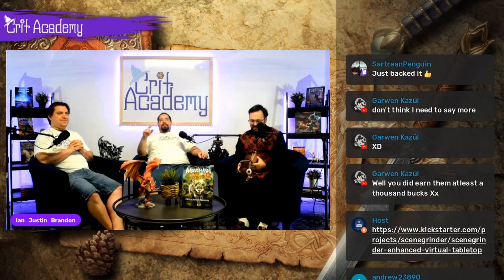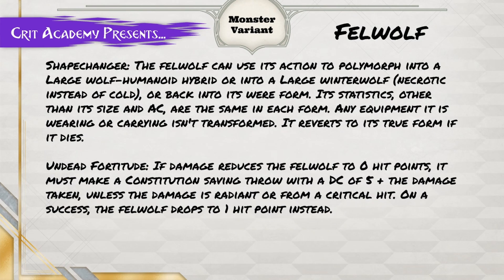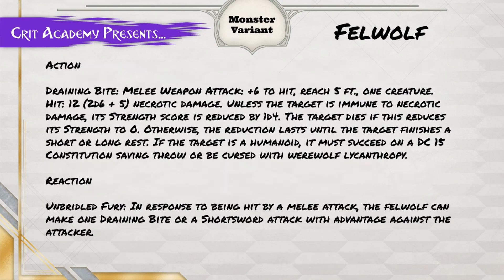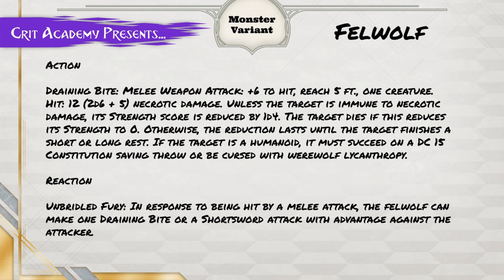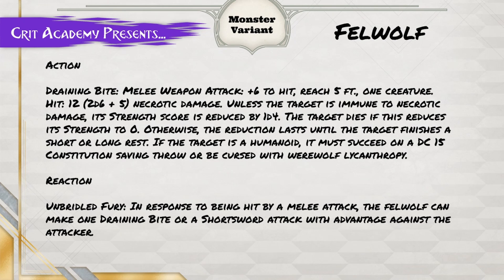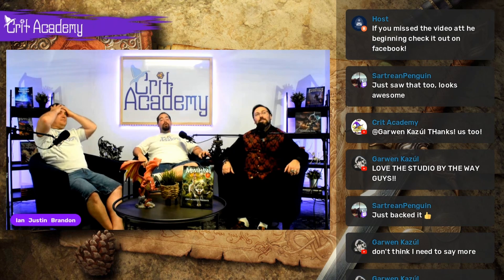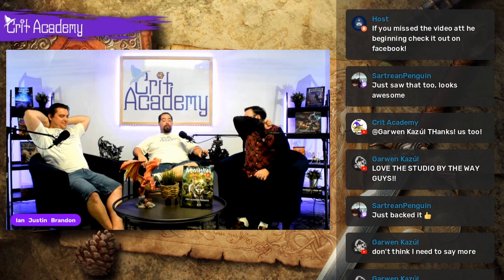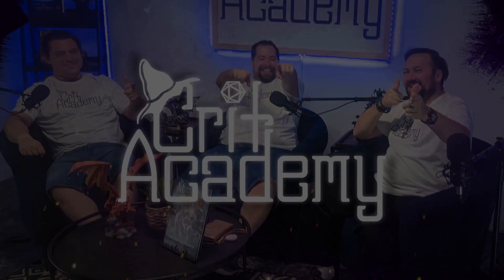D&D Monster Variant | Felwolf | Crit Academy Podcast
🚩 𝙀𝙭𝙩𝙧𝙖𝙤𝙧𝙙𝙞𝙣𝙖𝙧𝙮 𝙀𝙭𝙥𝙚𝙙𝙞𝙩𝙞𝙤𝙣𝙨 is 𝙉𝙊𝙒 𝘼𝙑𝘼𝙄𝙇𝘼𝘽𝙇𝙀!
Don't miss out on this book of 10 Modular adventures, featuring beautiful 𝒄𝒖𝒔𝒕𝒐𝒎 𝒂𝒓𝒕𝒘𝒐𝒓𝒌.
These adventures can be run as one-shots or dropped into any ongoing campaign. Explore the wondrous places that can be found when you just take a moment to explore! 𝗔𝘃𝗮𝗶𝗹𝗮𝗯𝗹𝗲 𝗶𝗻 𝗣𝗗𝗙 𝗼𝗿 𝗛𝗮𝗿𝗱𝗰𝗼𝘃𝗲𝗿.

🎉Crit Academy is a Dungeons & Dragons talk show and bestselling D&D content publisher. Crit Academy’s mission is to provide tips, tricks, guidance, and inspiration to both new and veteran players and game masters. We have published over 25 5th Edition supplements in both PDF and print. Crit Academy continues to grow as an influencer in the tabletop RPG community. where we release tons of new content every month.

If you are not one of the 10,000 amazing subscribers we have, please join us!

💥MORE D&D Content💥